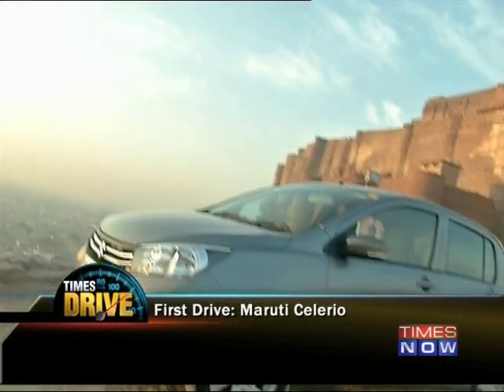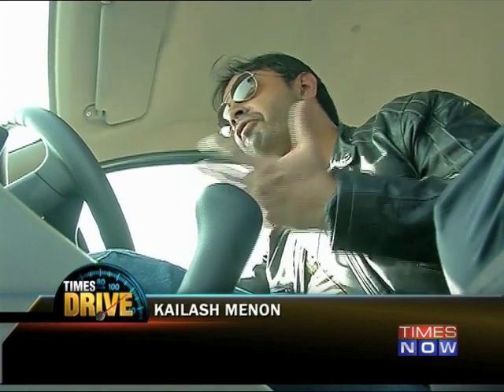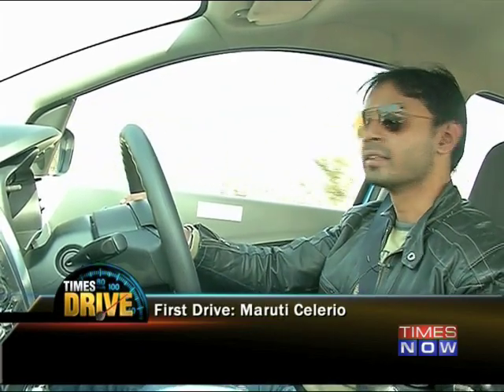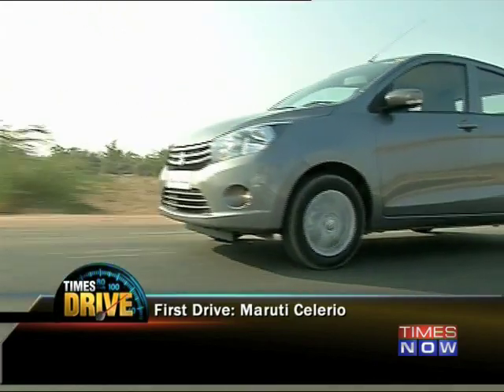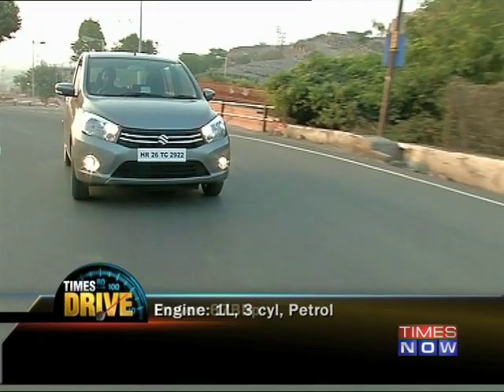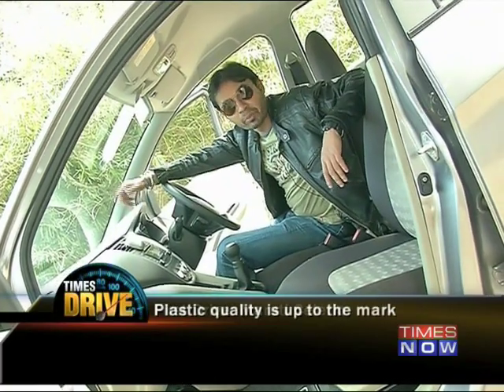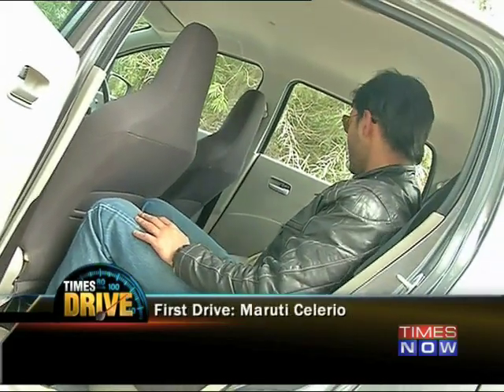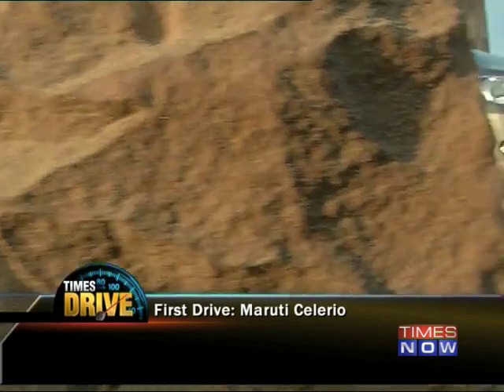Maruti Celerio - First Drive - Times Drive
30 years ago Maruti Suzuki introduced modern auto technology to the Indians. After 30 years, Maruti is doing the same thing while launching automatic transmission to the masses through Maruti Suzuki Celerio. Download the Times Now India's Election HQ app and get all the election info at one go. Social Media Links